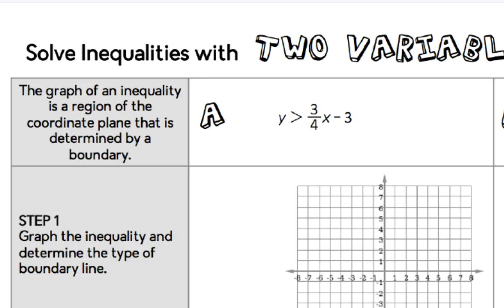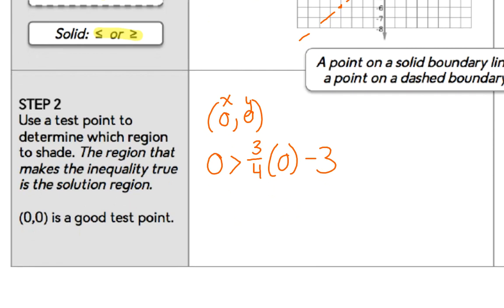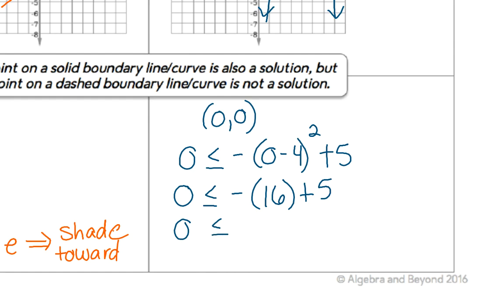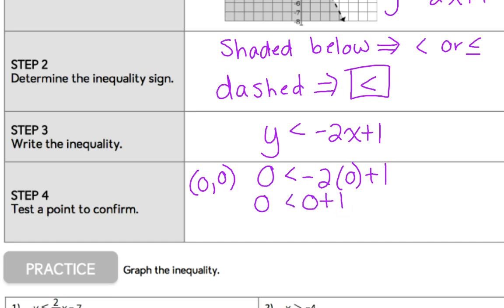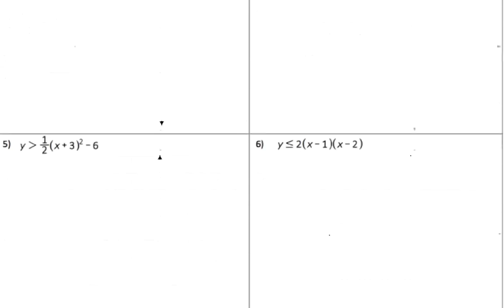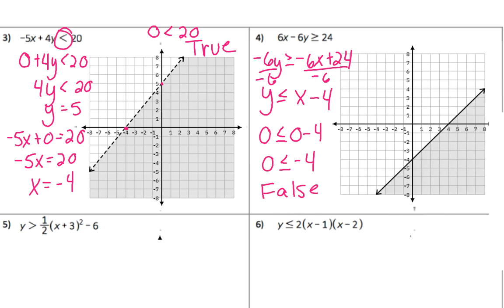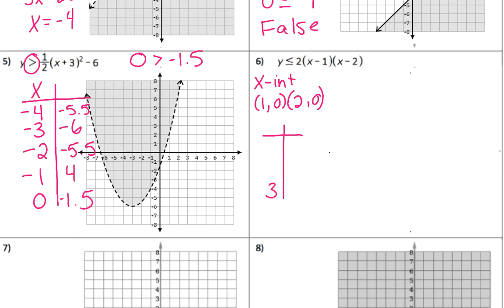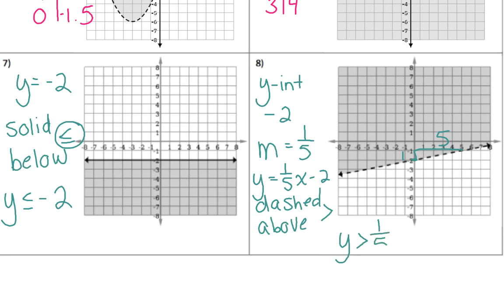Solving Inequalities with Two Variables | Algebra 2 Lesson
This Solving Inequalities with Two Variables Lesson covers how to solve linear and quadratic inequalities with two variables, as well as write an inequality given a graph in a creative, comprehensive, and clear way. This video includes the guided notes and practice portion of the systems of equations and inequalities lesson.